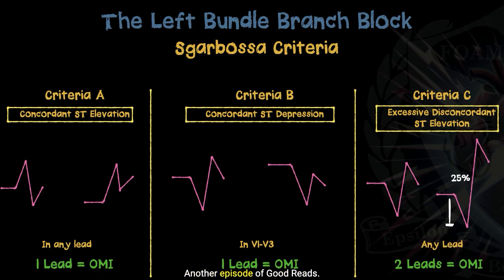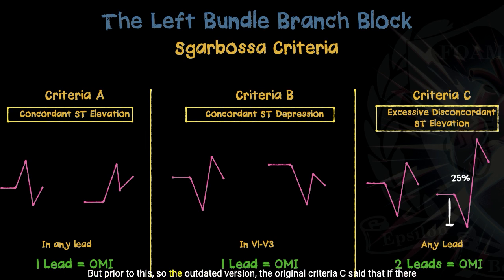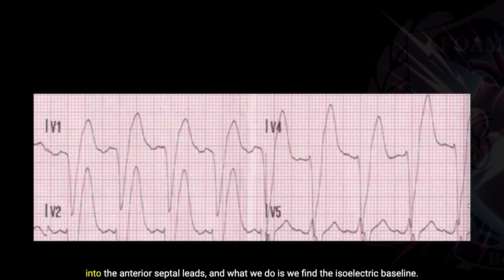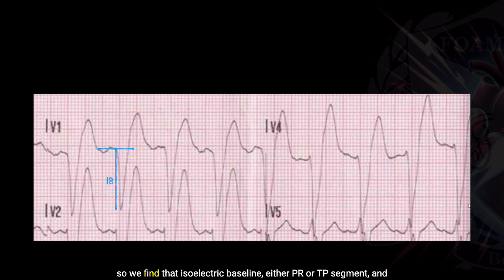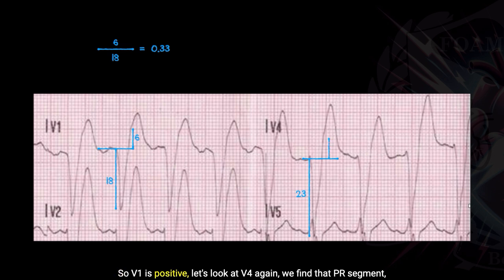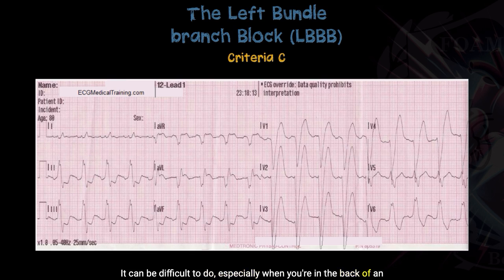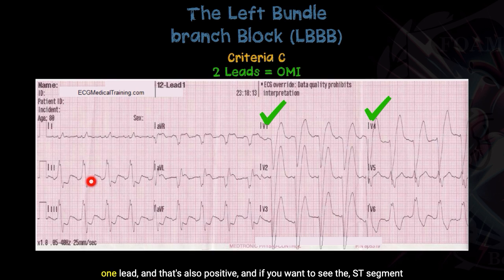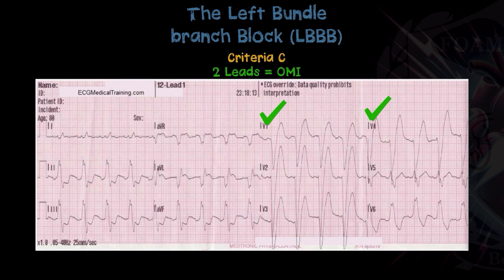Understanding Smith Modified Sgarbossa Criteria - Good Reads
In this episode of Good Reads, we conclude our series on left bundle branch block (LBBB) by exploring Criteria C using the Smith Modified Criteria. We delve into how the ST segment elevation must be 25% or greater in relation to the preceding R wave depth and replace the outdated 5 mm rule. The video includes a step-by-step example to make this criterion clear. Learn how to identify positive indications for LBBB, especially in challenging environments like an ambulance. Additionally, we touch upon recognizing reciprocal changes and how other criteria (A and B) intertwine.

00:00 Introduction and Welcome
00:03 Overview of Criteria C
00:40 Example of the 25 Percent Rule
01:09 Detailed Calculation Steps
02:01 Application in Real Scenarios
02:43 Conclusion